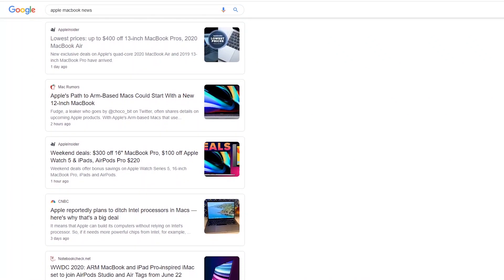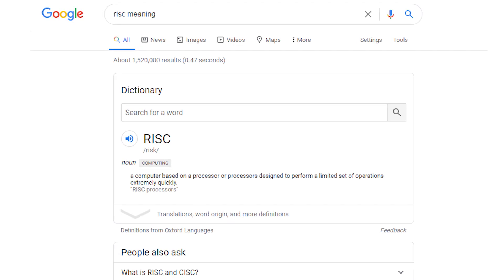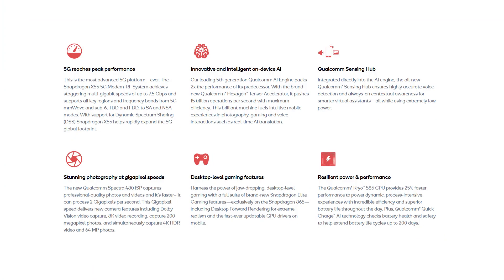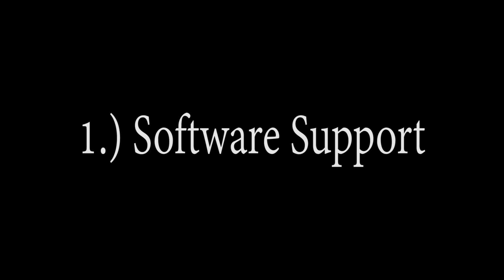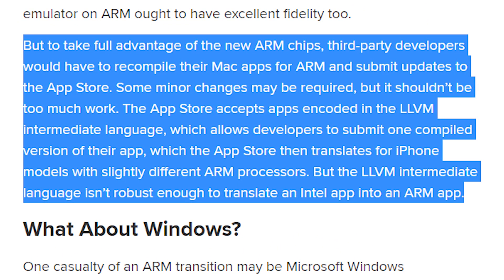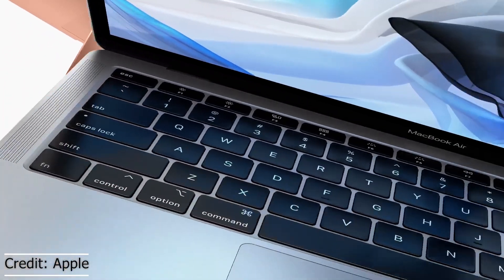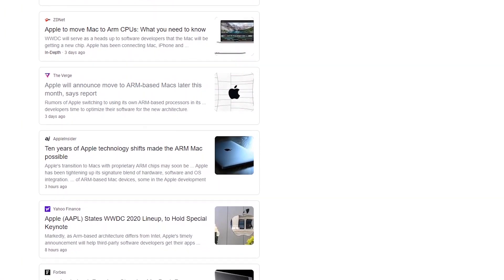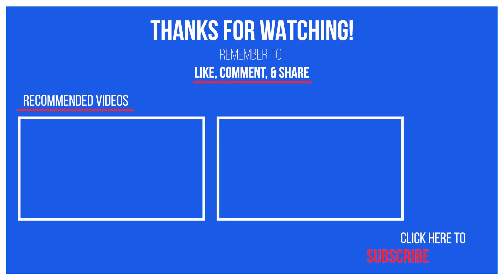What Are Apple ARM / Silicon Processors and Why Should You Care?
In this video, I talk about what ARM chips are and why it's a big deal for Apple to make their own chips for their Macs. Whenever you hear about Apple news lately, a lot of it is about Apple’s upcoming laptops using ARM processors. ARM processors are quite different from typical processors in a computer from the likes of Intel and AMD.  So, what are ARM processors and why should you care? This is coming up next on Tech Device News.

Video Editing Software: Adobe Premiere Pro and After Effects

Extra Credits: Apple